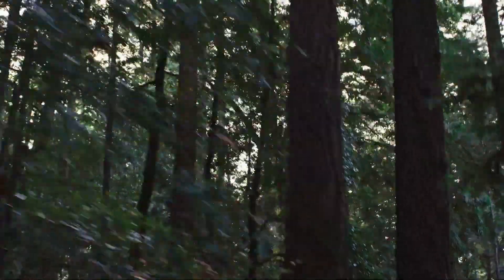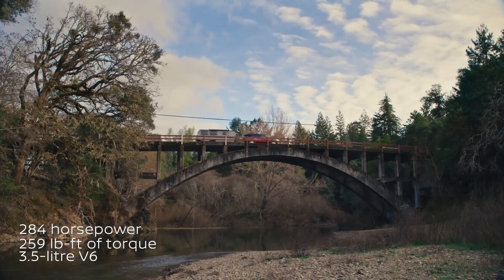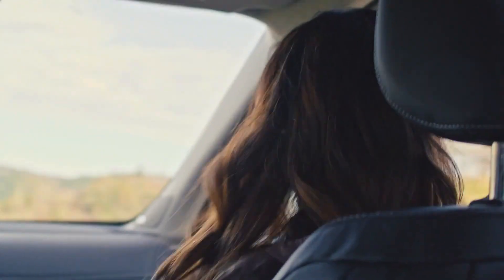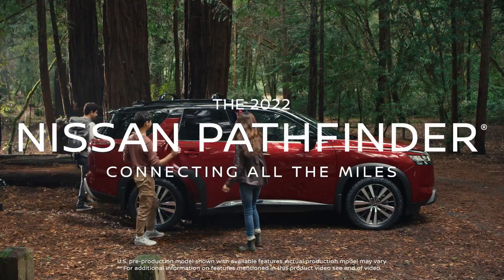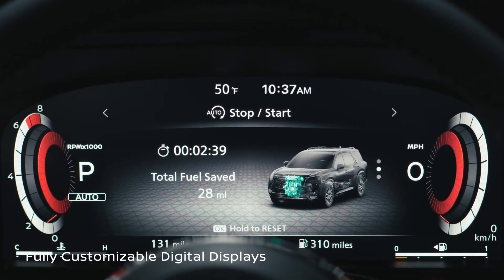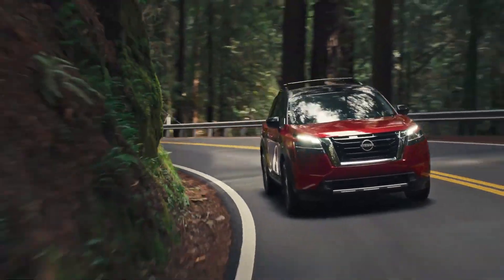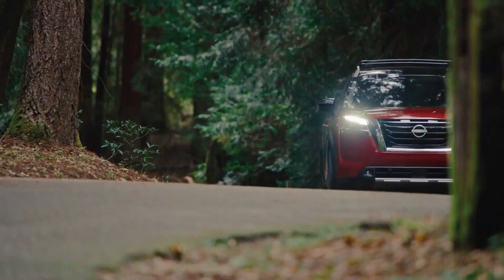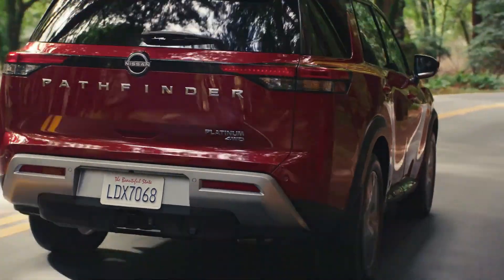2022 Nissan Pathfinder - 8 Seater SUV! New Exterior, Interior & Features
Hey Guys, Explore the all-new 2022 Nissan Pathfinder. View key interior and exterior features, including Intelligent 4x4, seamless connectivity, and advanced driver-assist and safety technologies.

2022 Nissan Pathfinder n four trims, S, SV, SL, and Platinum, the base 2022 Nissan Pathfinder with front-wheel drive costs $34,560 including $1,150 destination fee. The top Platinum trim costs $47,340. All-wheel drive adds $1,900 to all trims.